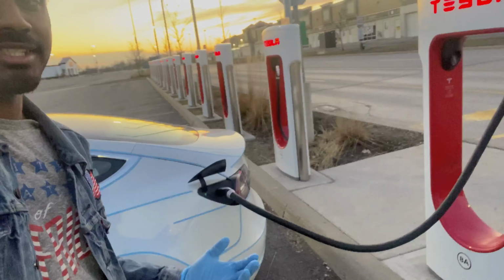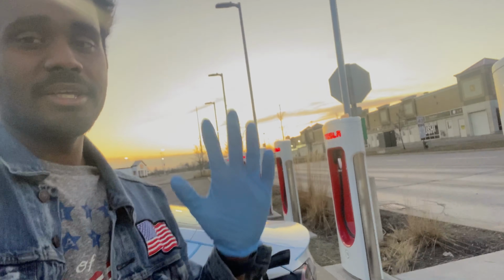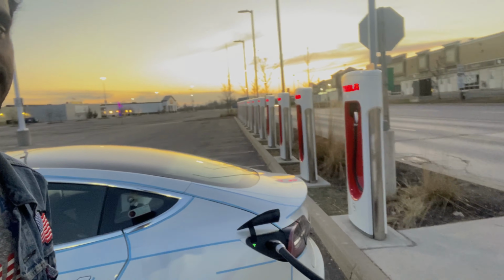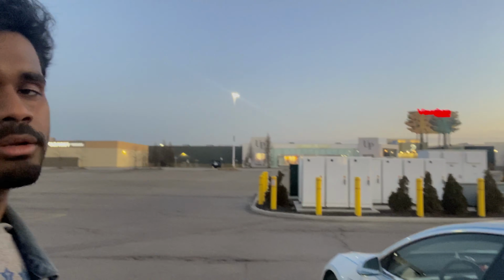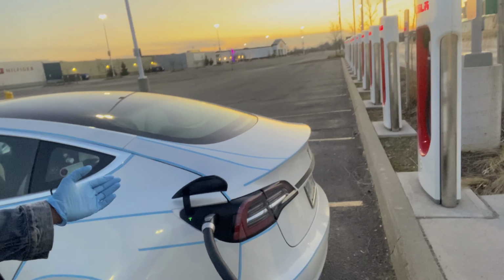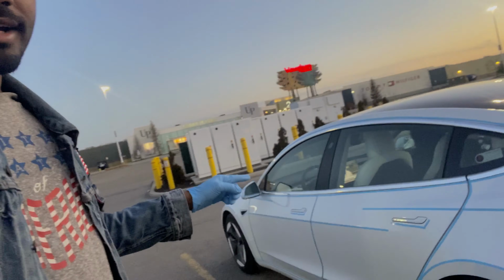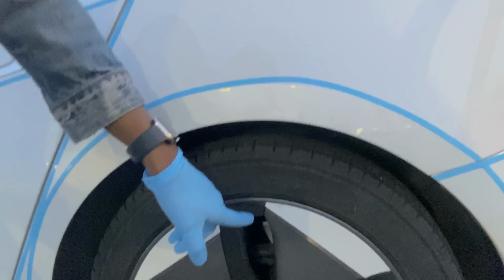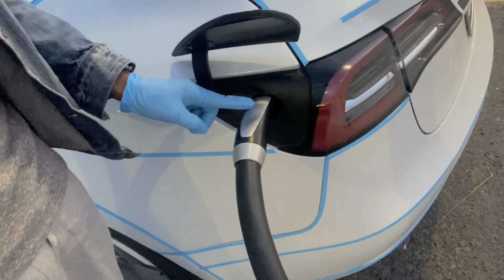How to use Tesla supercharger safely 🦠 🖐 🧤